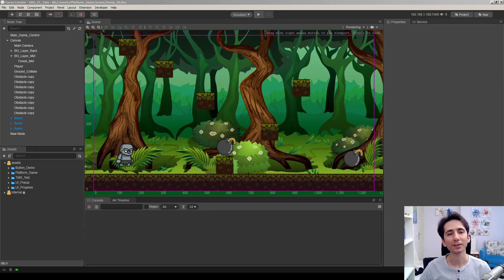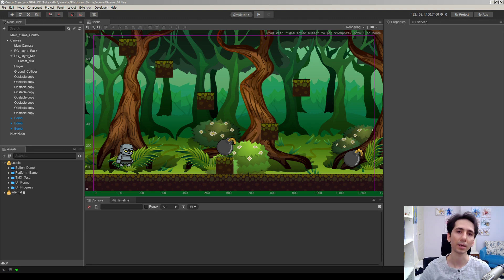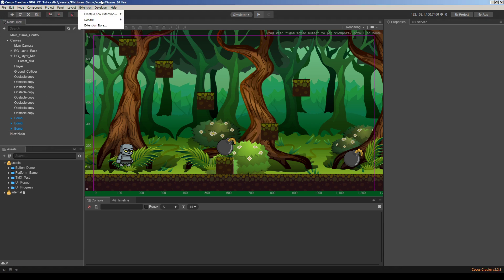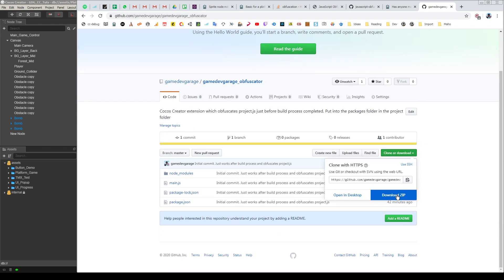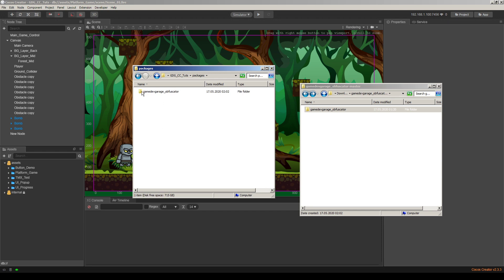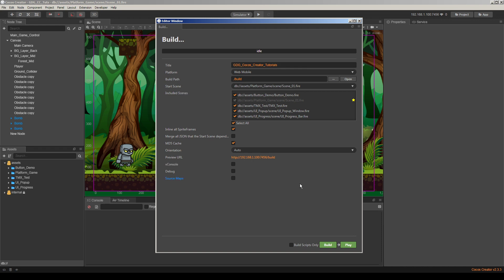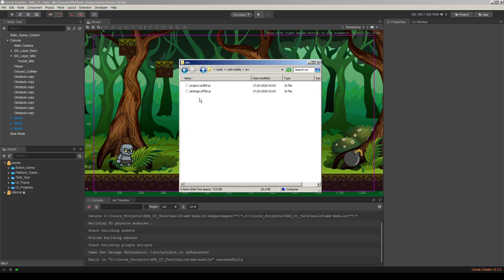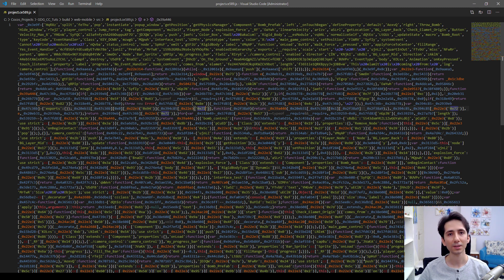Cocos Creator - Obfuscation Extension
I made an extension for Cocos Creator. In this video we're gonna see how to obfuscate javascript source code using my extension which is integrated to build process of Cocos Creator. It's always possible to decompile any source code but this technique makes it a bit harder.